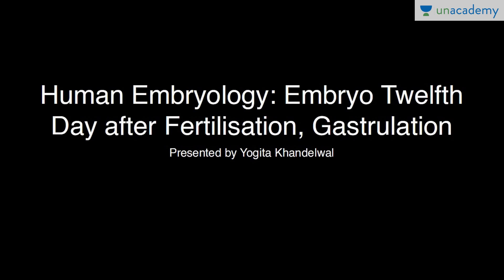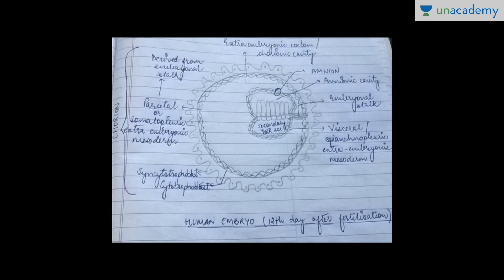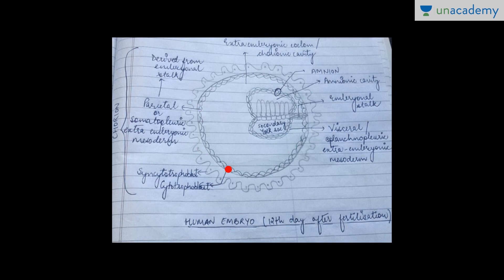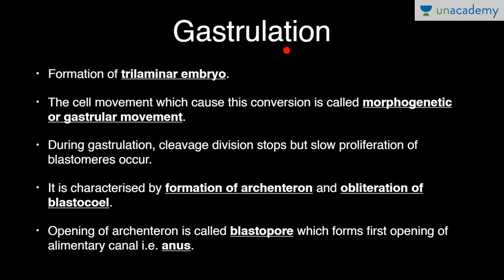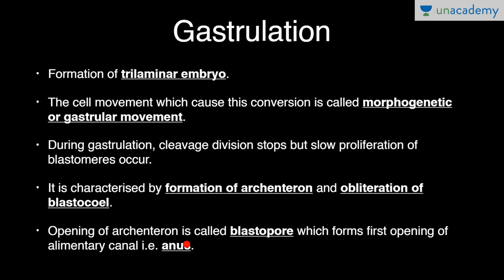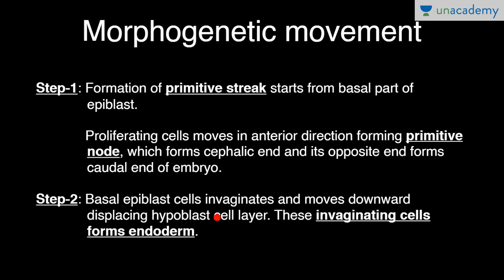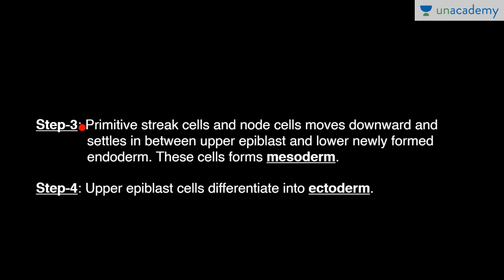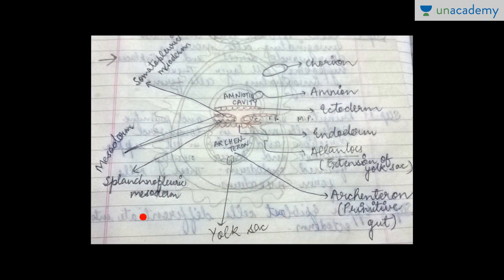Embryo Twelfth Day After Fertilisation, Gastrulation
Embryo Twelfth Day After Fertilisation, Gastrulation- In this lesson
Yogita Khandelwal teaches about human embryo twelfth day after fertilisation, Gastrulation and morphogenetic movement causing differentiation of germ layers.This whole collection is an overview of Human Embryology. It begins with an introduction to how the human embryo is on the twelfth day after fertilisation, gastrulation and how morphogenetic movements can cause differentiation of germ layers. It then explains types of embryonic induction - Endogenous, Exogenous, Homotypic and Heterotypic Induction; Neurulation. The next part focuses on the fate of germ cell layers: ectoderm, endoderm and mesoderm; Organogenesis in the foetus; the Extra-embryonic membrane- Amnion, Yolk sac, Allantois and Chorion. The collection then helps gain an insight into the human placenta and substances that are transported through it, teratogens and placental hormones. It then sheds light on Parturition, also known as birth, which is the act or process of bearing and giving life to new offspring. The final part of the collection comprises of the initial stages of embryogenesis: Cleavage division, Morula, Blastocyst, Implantation and Human embryo- the Eighth day after fertilisation.